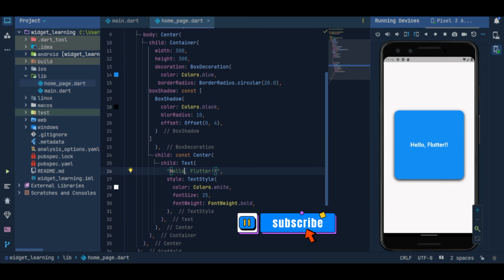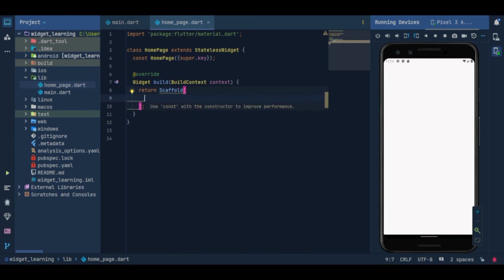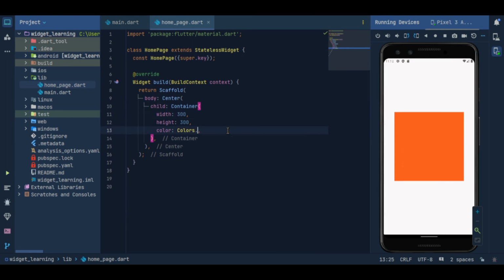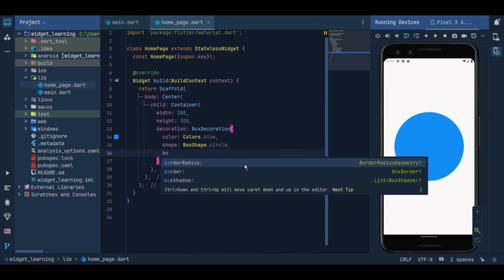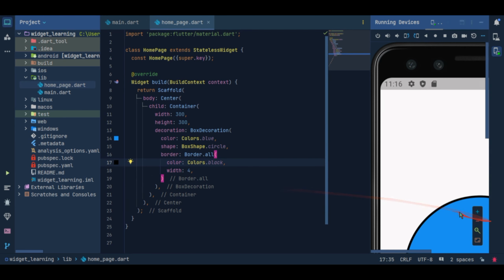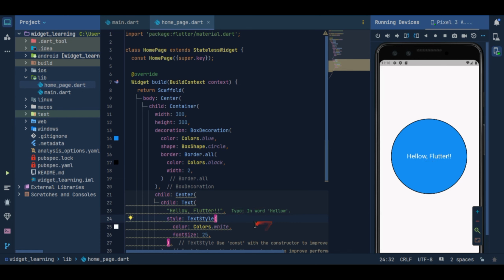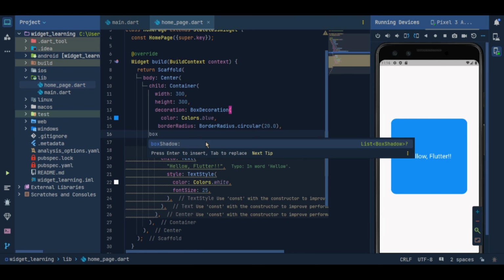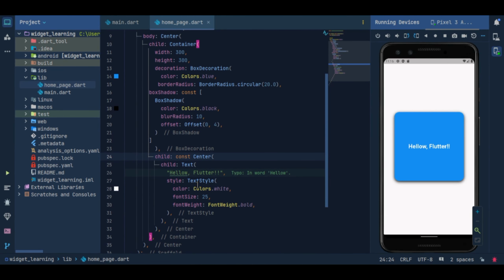Flutter Prog - Container Widget 🟪- How to make a container in Flutter - Flutter Tutorial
We are going to Learn Container Widget 🟪. The Fundamental Widgets in Flutter.
This tutorial is about to Container Widget in Flutter.
If you want to see how to make a Bottom Navigation Bar in Flutter, then you will click on these links: